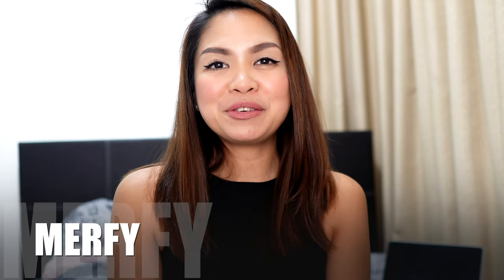TIPS ON GETTING LV ANG BAO EVERY YEAR | LV RED PACKET 2022 REVEAL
Hey guys! Chinese New Year is coming and this is one of the hottest things that my Chinese clients want! Unfortunately, not everyone can get it this year. Yet, I revealed some tips here that you can do now to get it next year!

I hope this little information I shared is helpful for everyone!
Let me know if you have further inquiries.